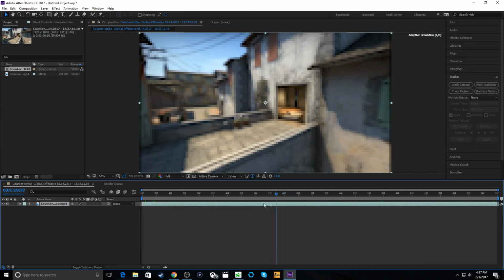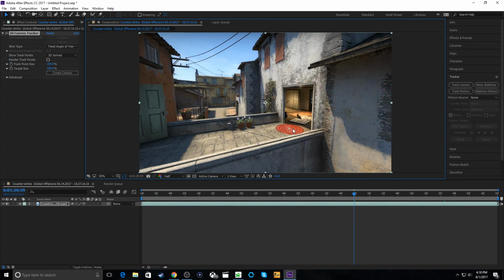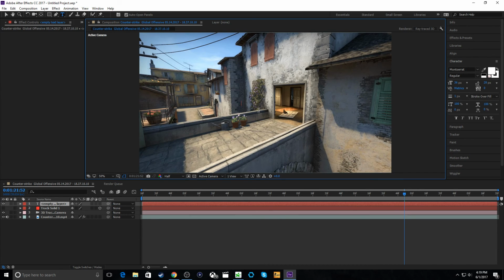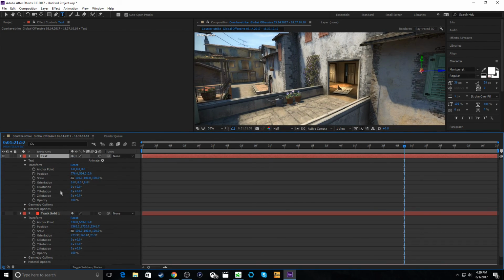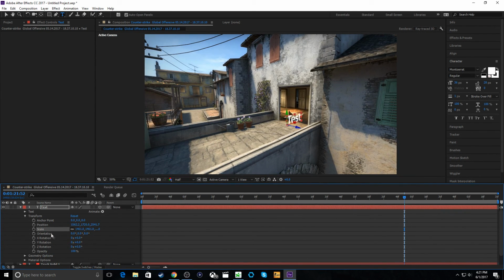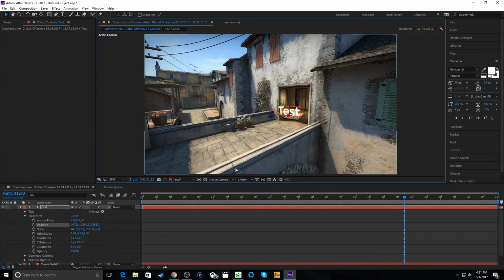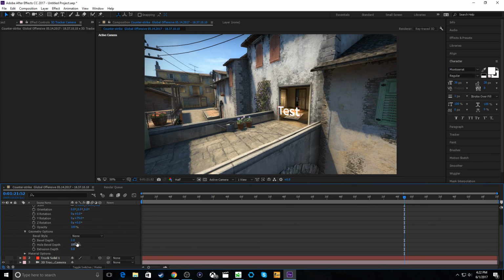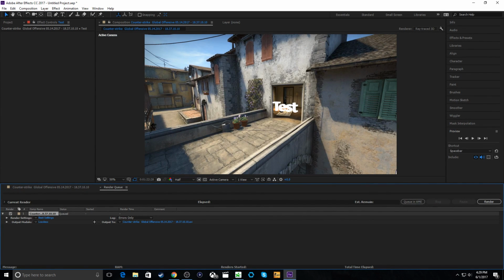Adding 3D Text Tutorial! | For Edits/Montages | 2017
This video walks through adding 3D text to videos to make your edits and montages look so much cooler!

This is where I learned to get Adobe After Effects CC 2017 easy and for free: